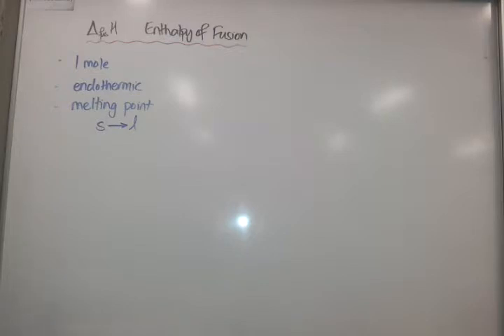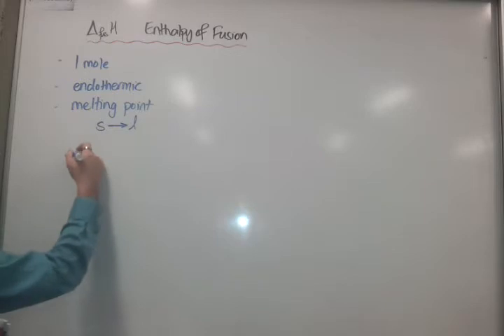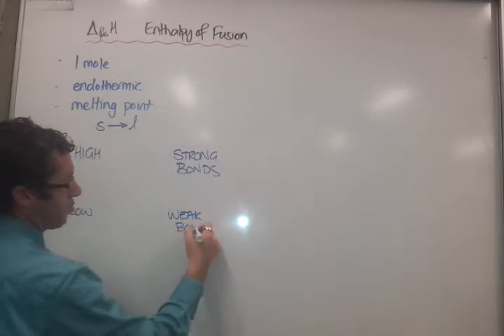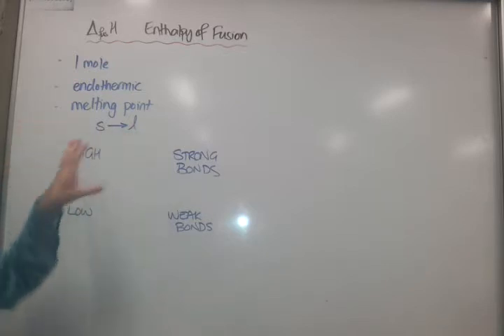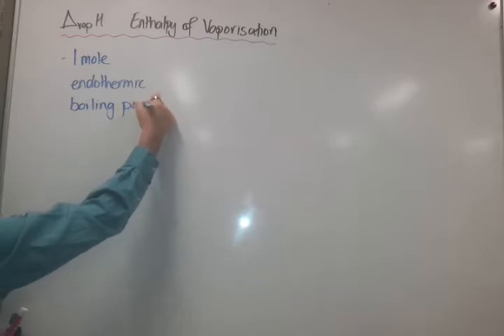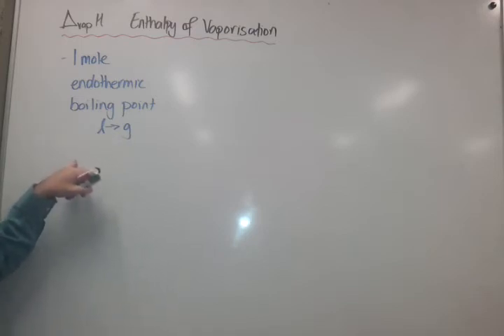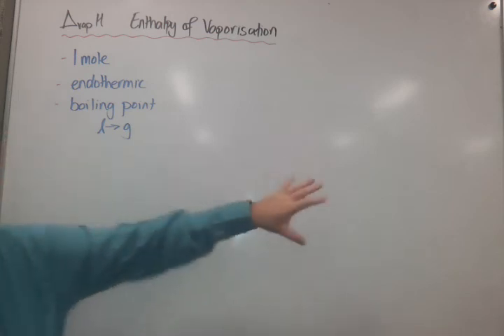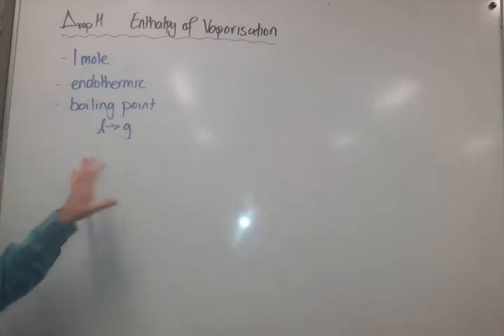Enthalpies of Fusion and Vaporisation